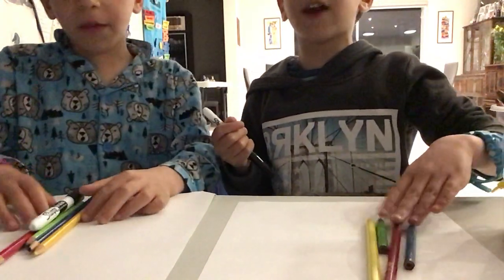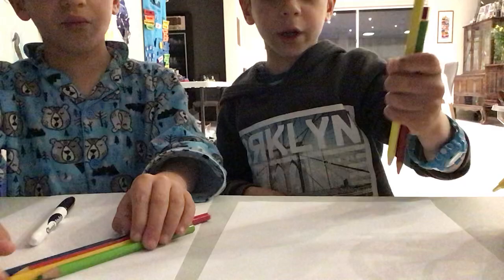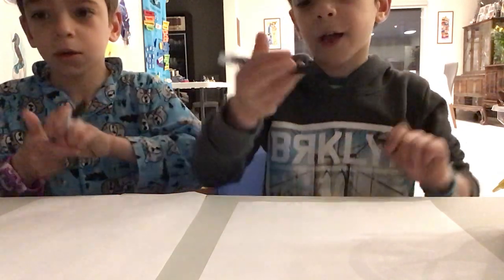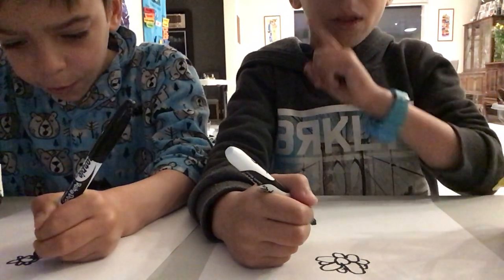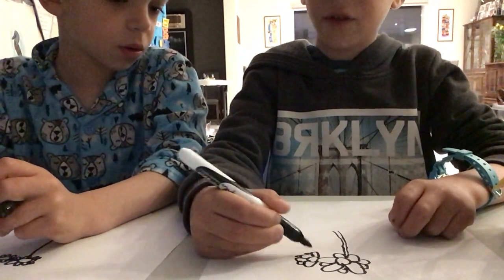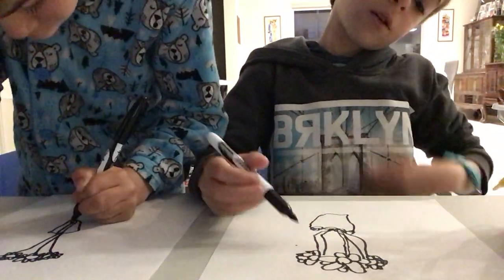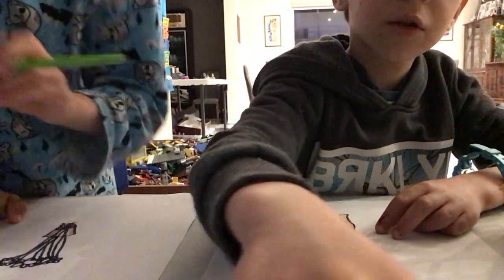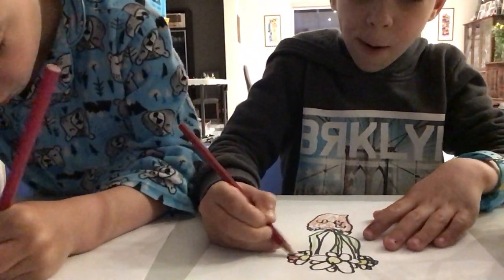How to draw a flower (by kids)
How to draw a flower; drawing tutorial for kids by kids